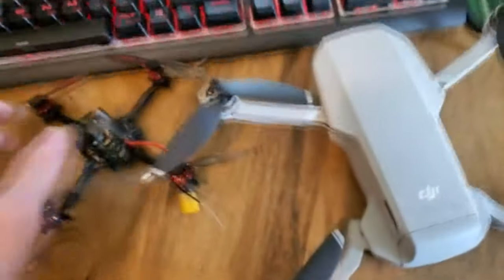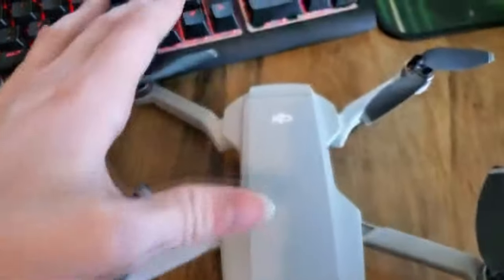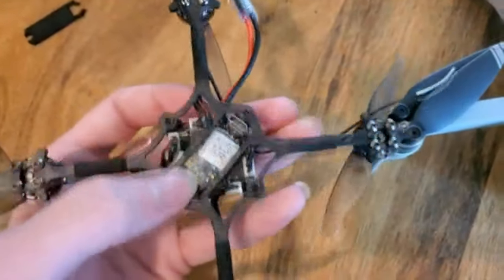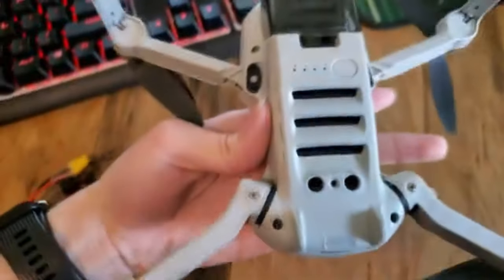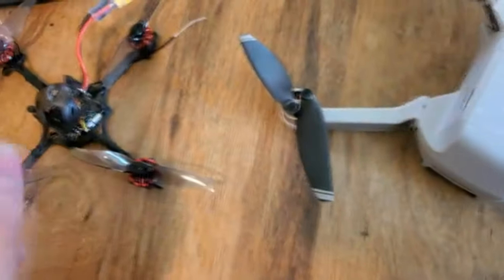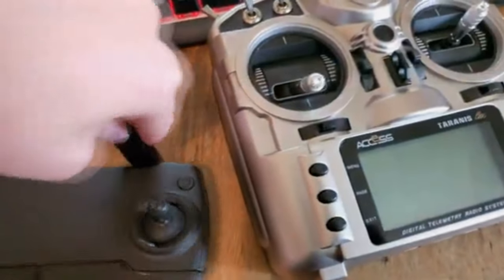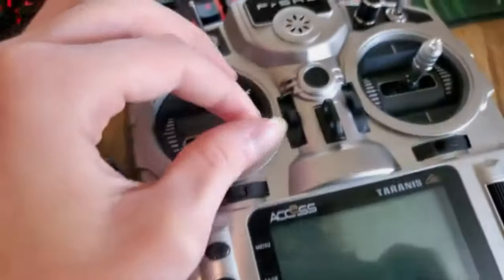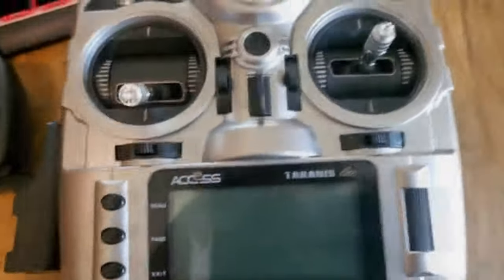If you want to get into fpv try this